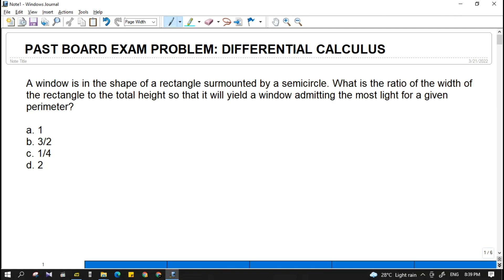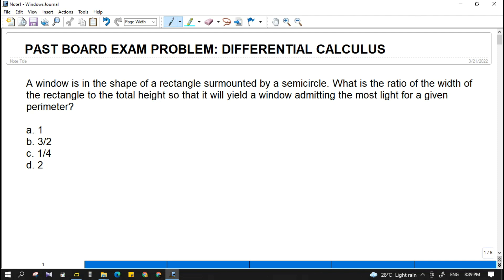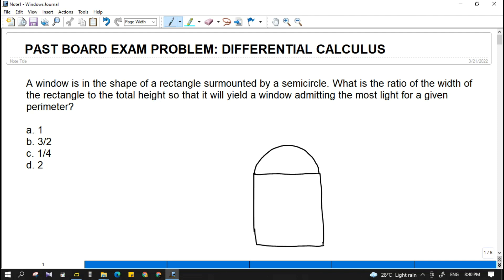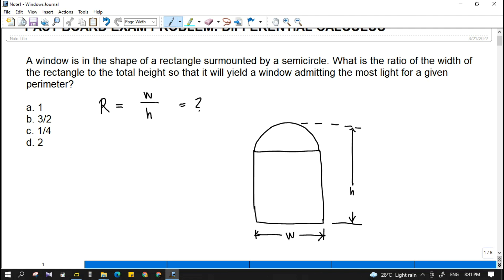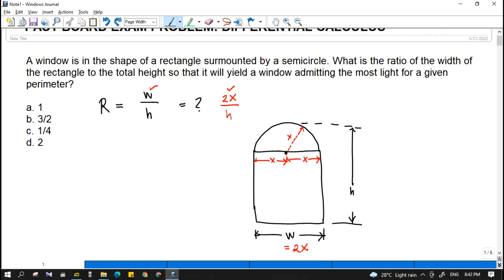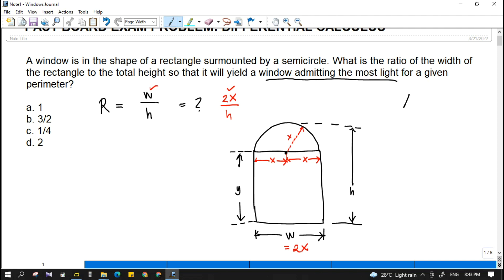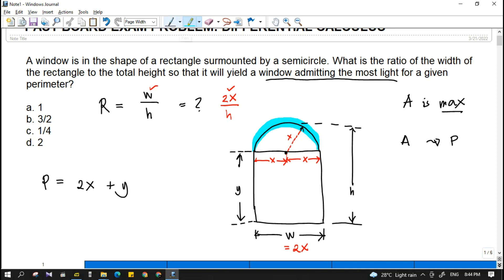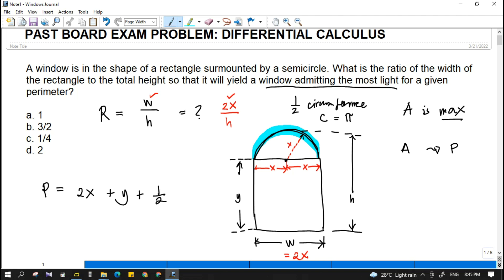RANDOM BOARD PROBLEM #14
In this video, we will analyze another past board exam problem. Enjoy learning!